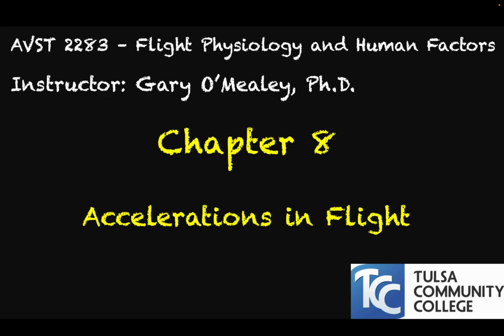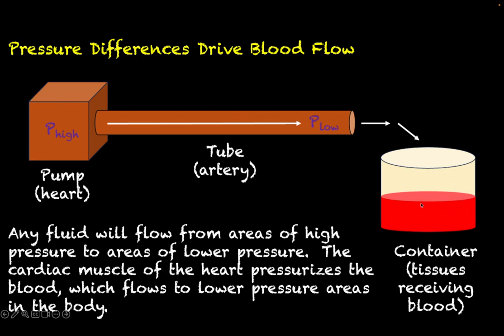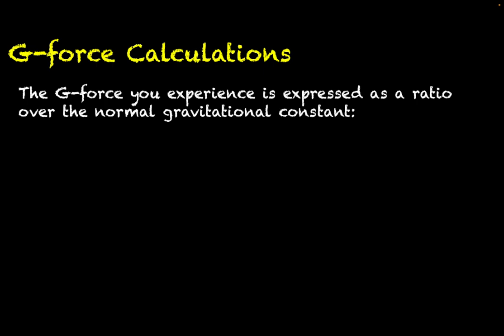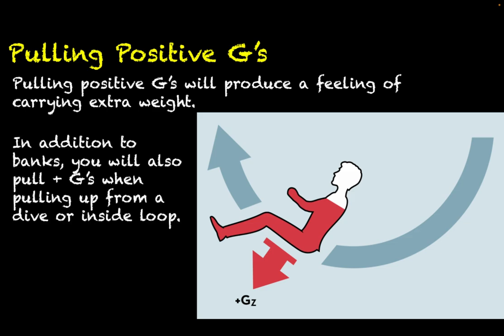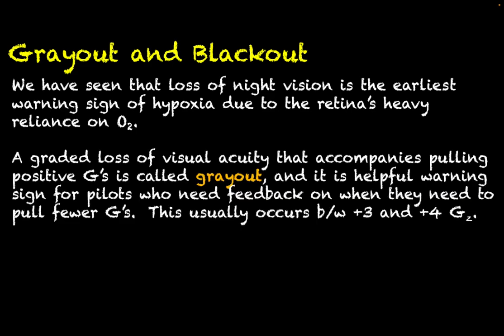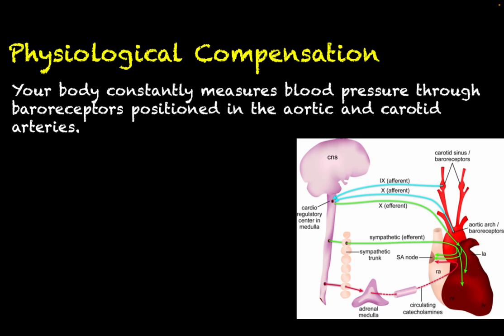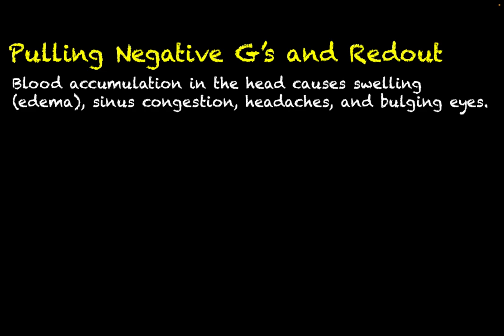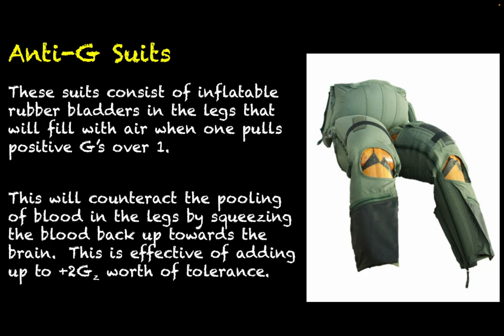Flight Physiology and Human Factors - Chapter 8 - Accelerations in Flight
In this video we discuss the types of gravitational forces (G-forces) and their effects on blood flow and other physiological functions.